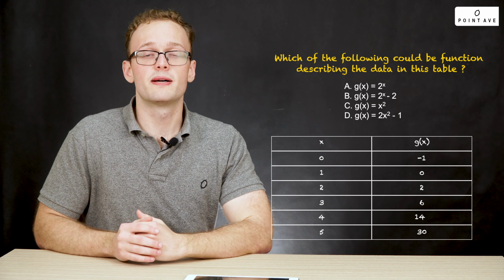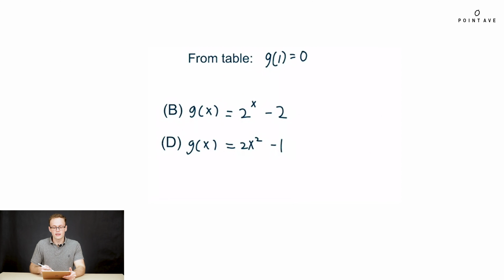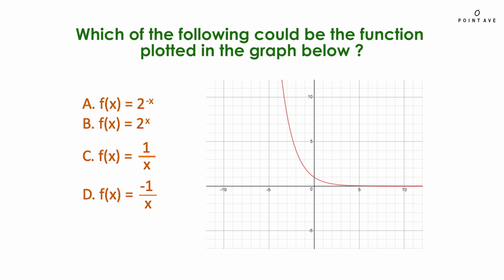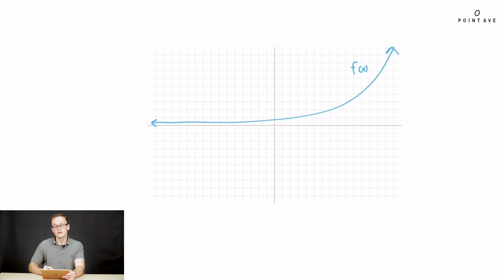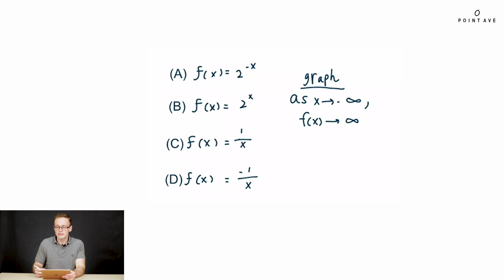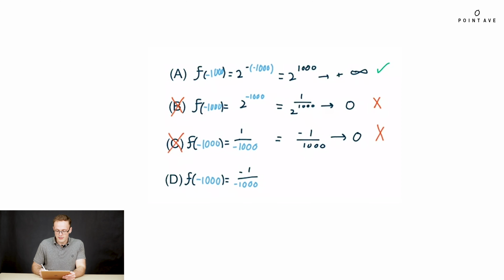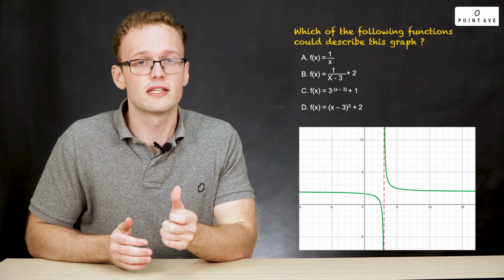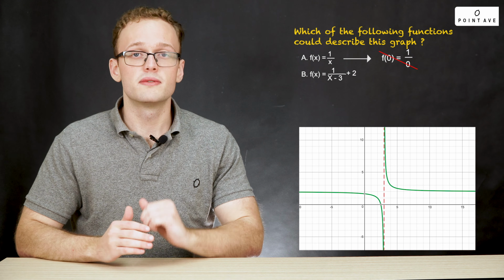SAT Math: Advanced Functions (Part 2): Exponentials & Rationals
Similar to last video, this video explores Exponential and Ration functions, focusing on key ideas relating to these functions and some that relate to all functions, like how to use x- and y-intercepts or end behavior to identify trends in graphs.

If there's something that you would like to see, leave it in the comments below!